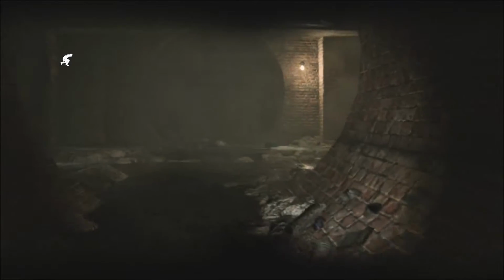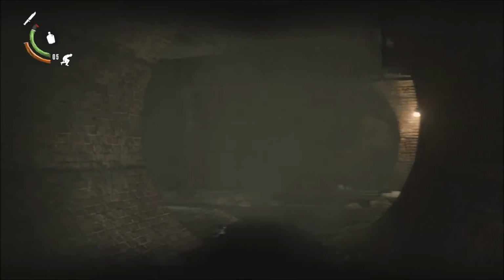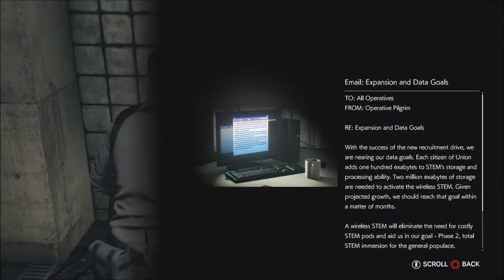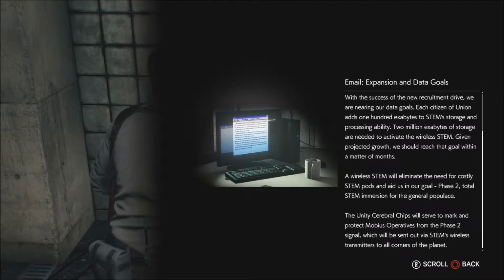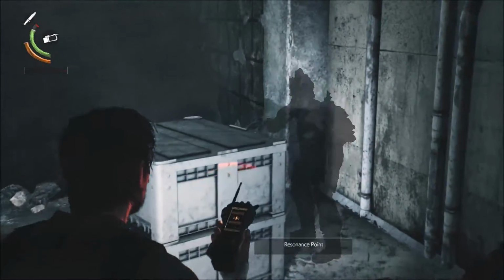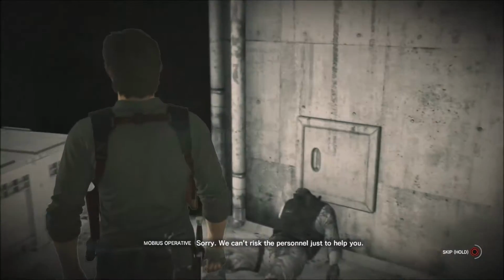Sneaking Around-The Evil Within 2-Part 9